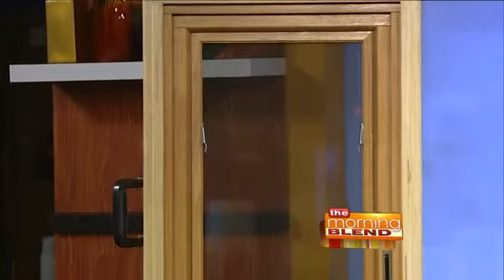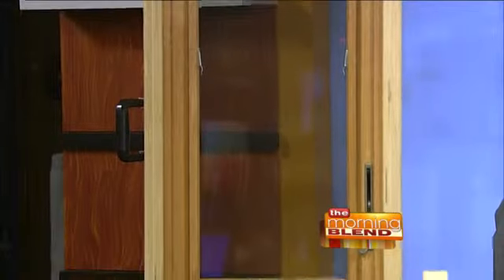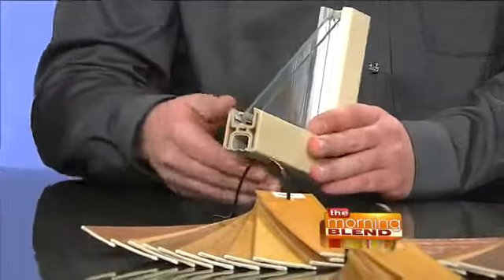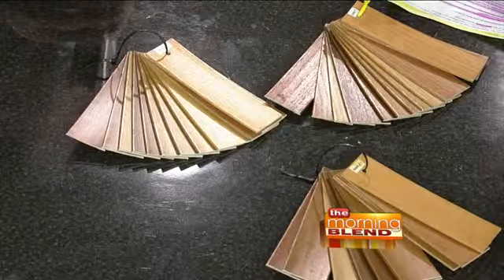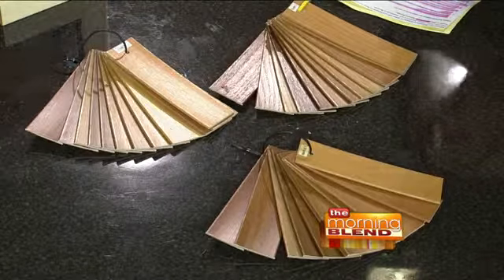Replacement Windows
As the cold, winter months quickly approach, make sure your home is equipped to keep the cold outside. Renewal by Anderson takes us through the steps, benifits and facts of replacement windows in order to prepare our home for the frosty months